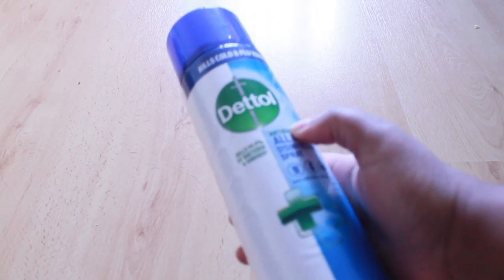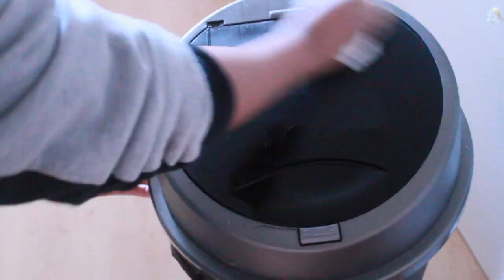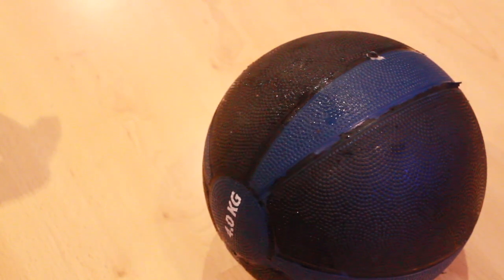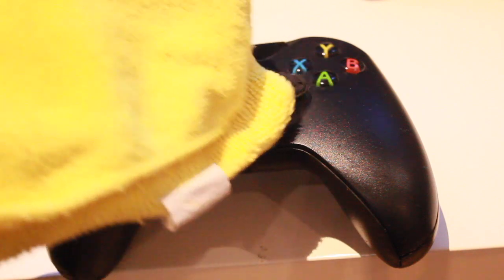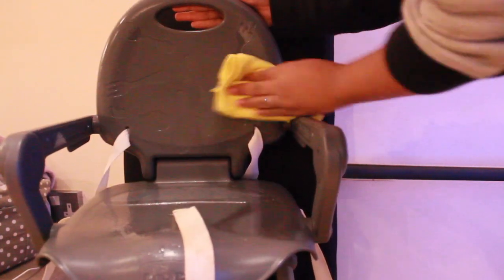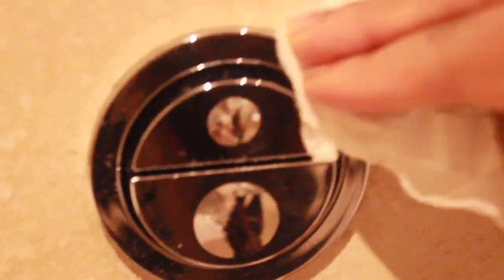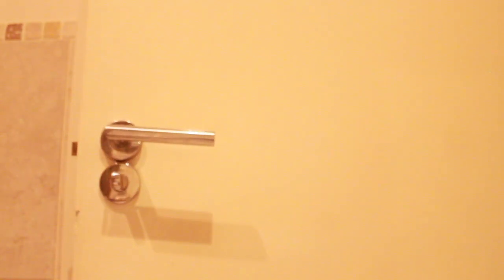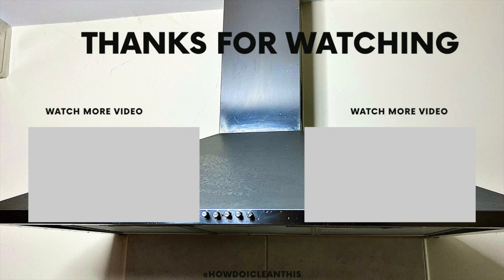WHERE TO USE THE DETTOL SPRAY | DISINFECT WITH ME |CLEANING MOTIVATION